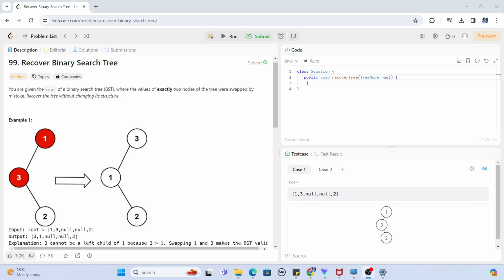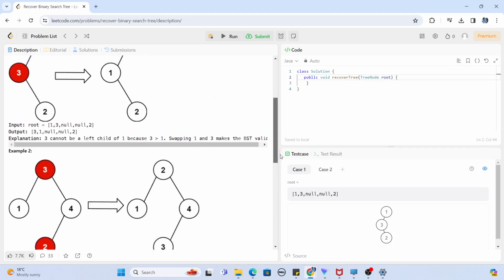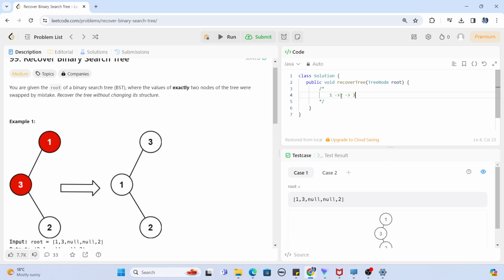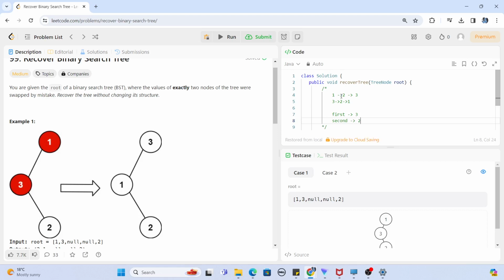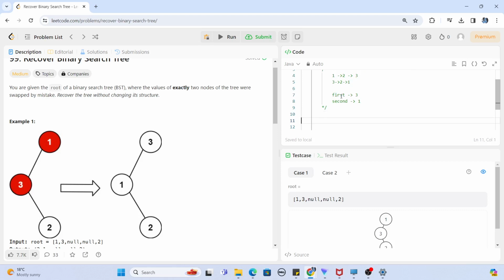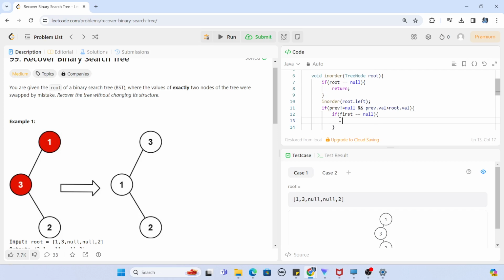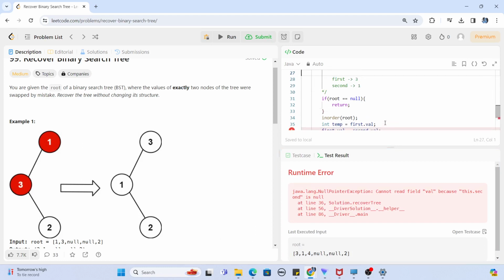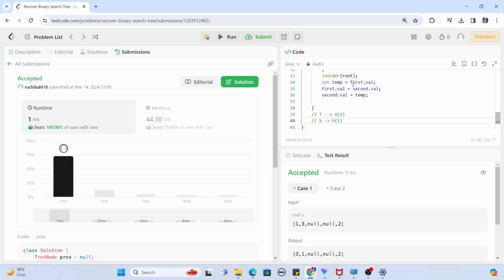99. Recover Binary Search Tree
Recover Binary Search Tree - a top coding interview question asked in Amazon, google, Facebook and also from Leetcode medium list. Please provide feedback in comments below and let me know if I should any other topics as well

0:00 Introduction
0:16 Problem statement
2:37 Solution approach
8:05 Code
13:11 Complexity
14:18 Like Share and subscribe